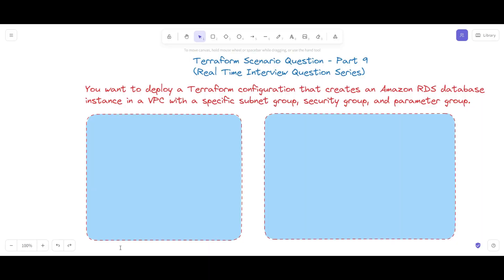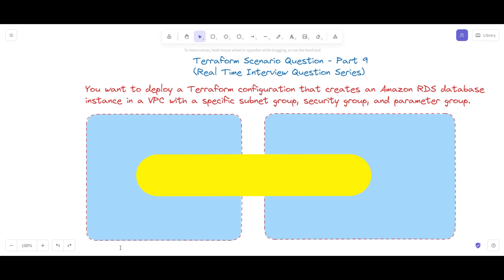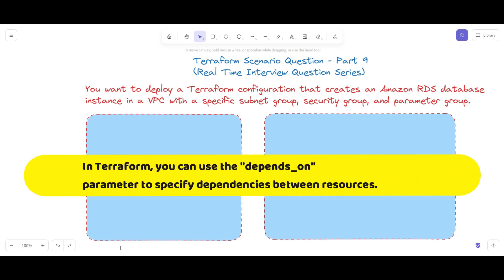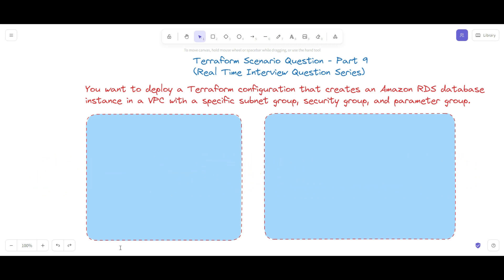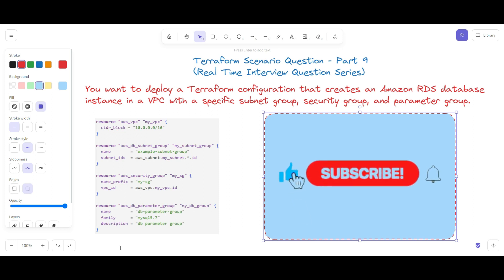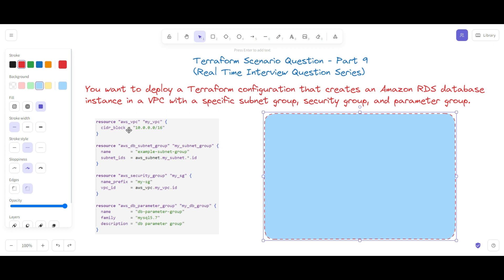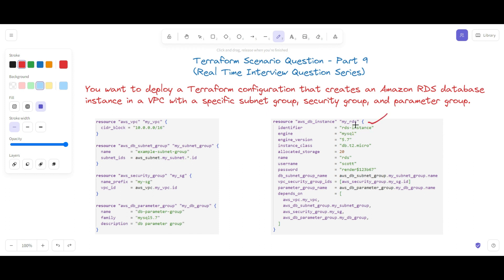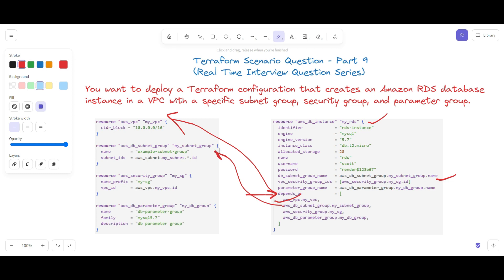Terraform Interview Questions - Part 9 - Terraform Real Time Scenario Based Questions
Terraform Interview - Part 9 - Terraform Scenario Based Real Time Questions .. Terraform Associate Exam Terraform AWS DevOps @AlokKumar

Question: You want to deploy a Terraform configuration that creates an Amazon RDS database instance in a VPC with a specific subnet group, security group,
and parameter group.